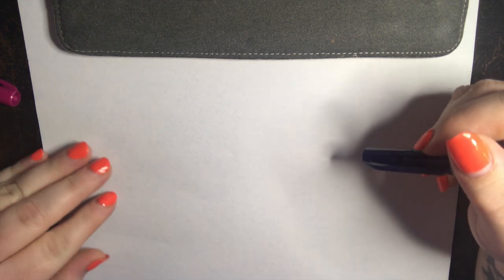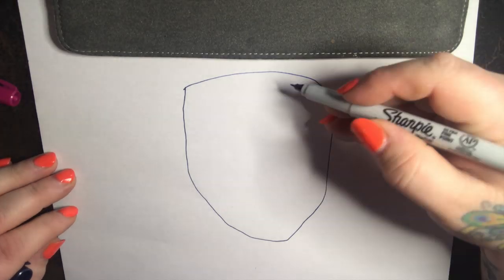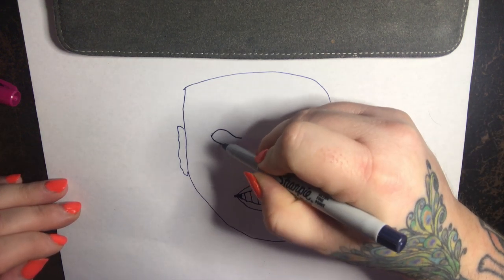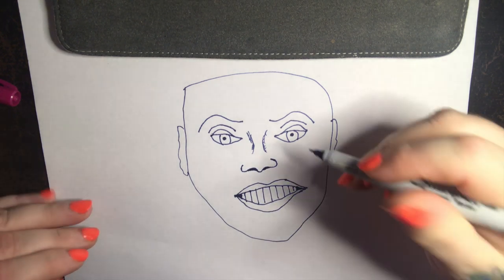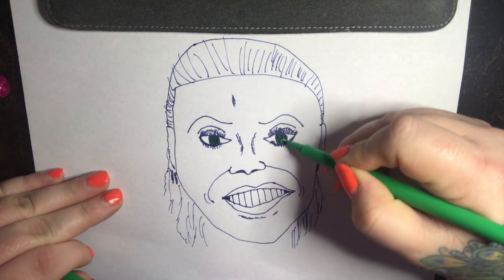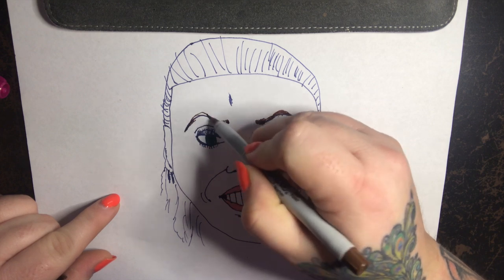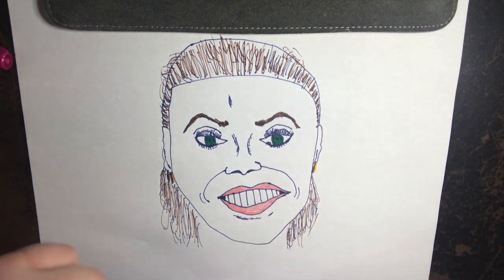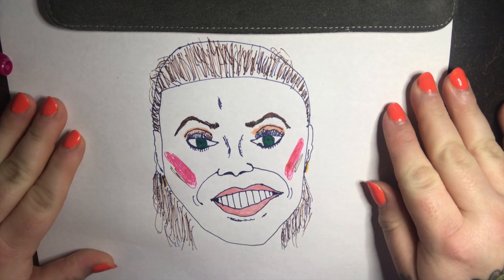How to Draw Comedians-Whitney Cummings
We learn how to create our own little worlds through the art of drawing.  Today we draw comedian Whitney Cummings.  You too can be an artistic genius!

Follow Jessica!